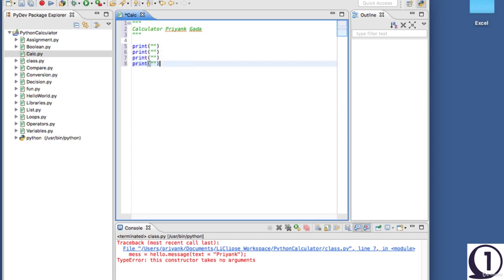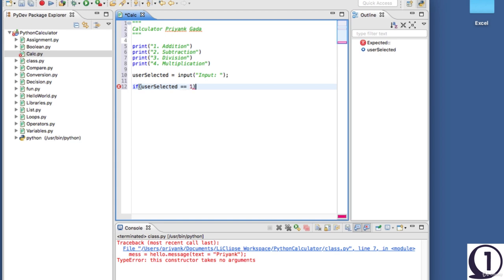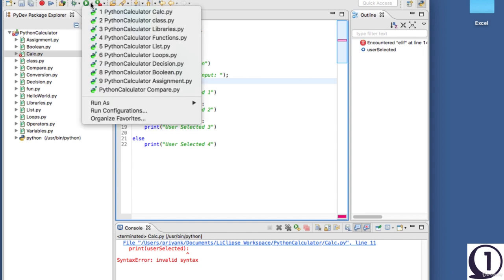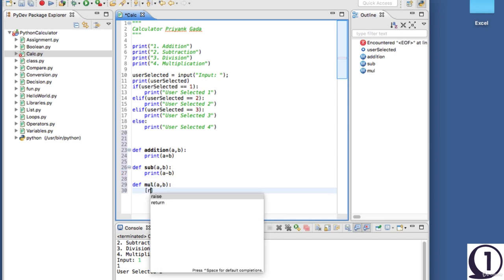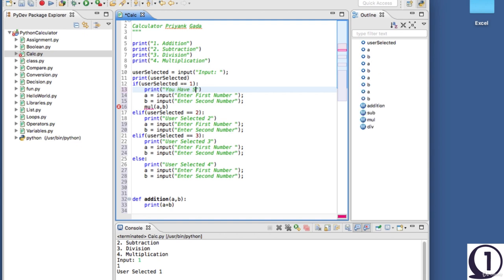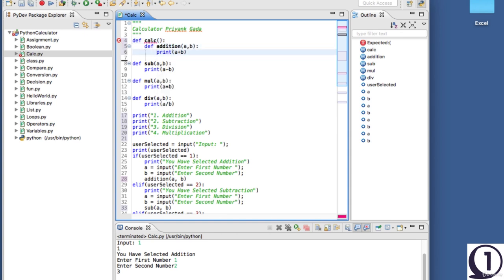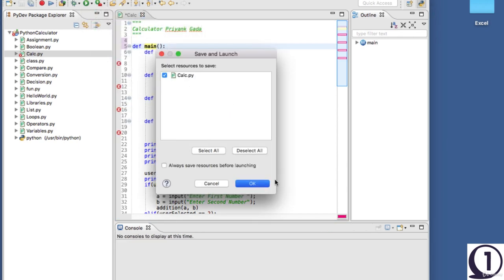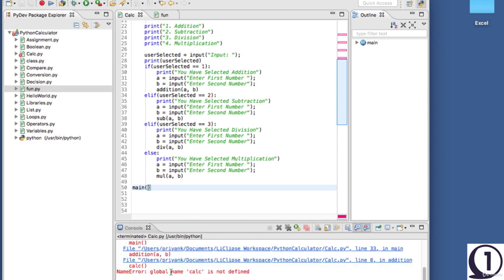Speedy Python 3 Developer – Create Calculator App in 1 hour (15 Final Calculator)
Learn Full Python 3 in less than 1 hour by creating a calculator application | Learn Everything From Examples